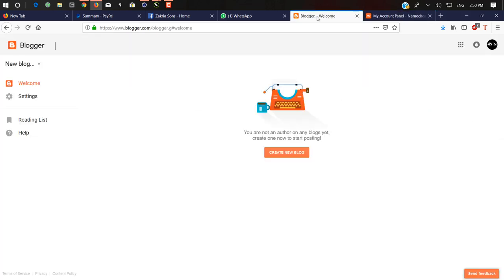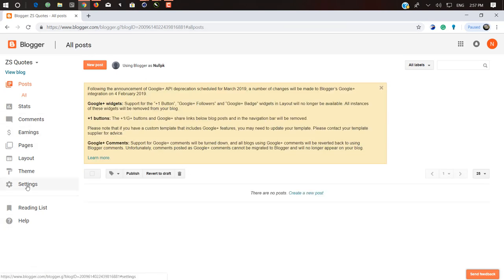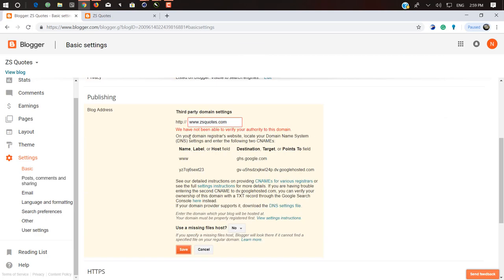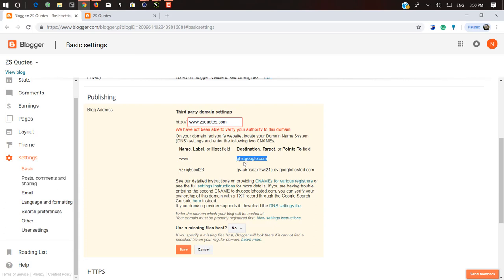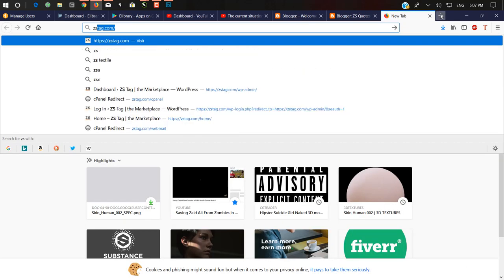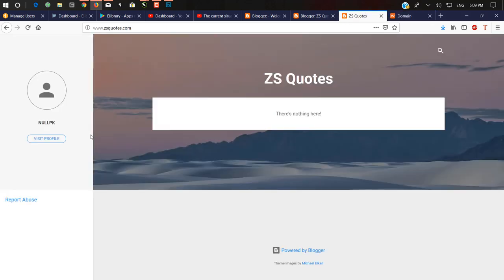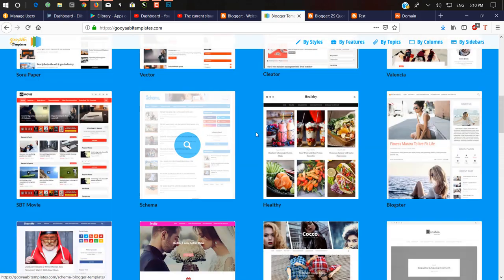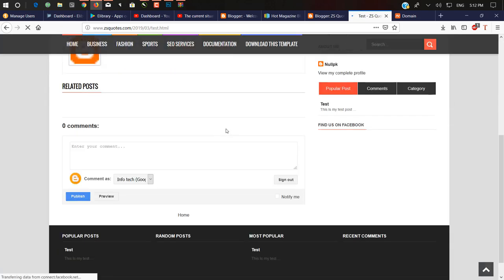Free web hosting for life time google - Web hosting free | how to get free web hosting 2019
free web hosting for life time google - how to get free web hosting for life time with google blogger.
now enjoy free web hosting for life time..
 you can use google drive as a free web hosting service  to host basic websites or even complex javascript based web apps.. top 5 secret websites to get a free web hosting for lifetime (2019).  dosto iss video me mene aap ko free me website banana sikhaya ha ki kese aap free domain and free hosting ke sath free me website bana sakte ha ye tricks bilkul real ha or isme jo website free me mene batyi ha wo life time ke liye free ha google ke prduct se hi ye website banyi gayi ha ..
 if you have question like  'how to get lifetime free web hosting space' or ' how to get free hosting with unlimited space' or ' best free web hosting provider in 2018' then you are watching right video. hi dosto this video guide to get free web hosting space.

free web hosting on google drive.